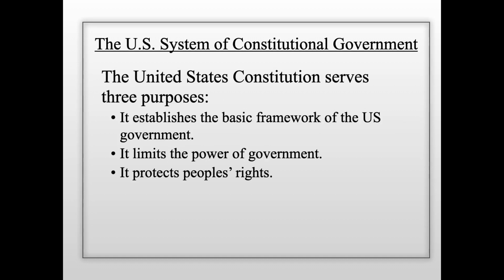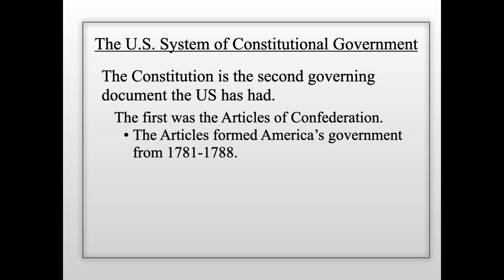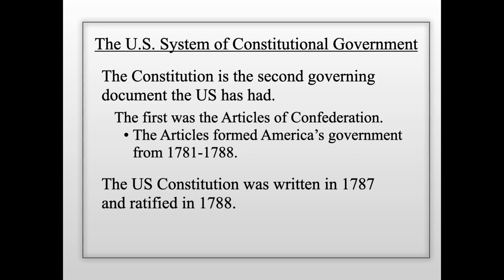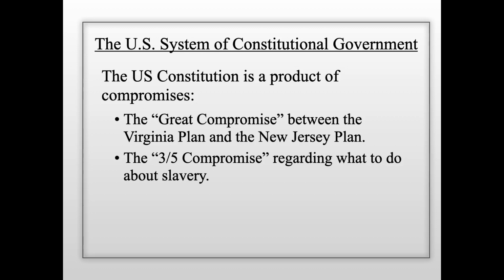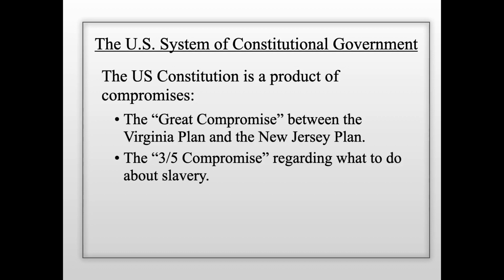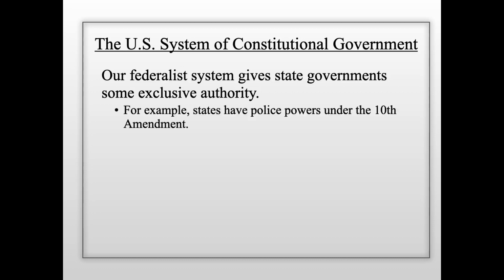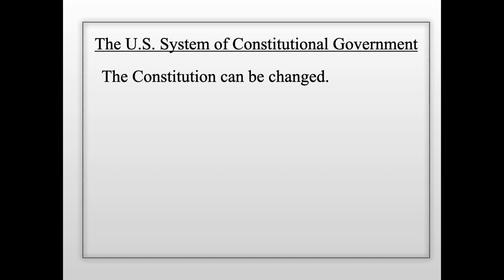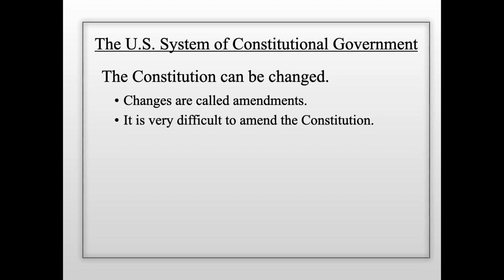Ch. 2-The U.S. System of Constitutional Government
Lecture #2 of my online American Government course.